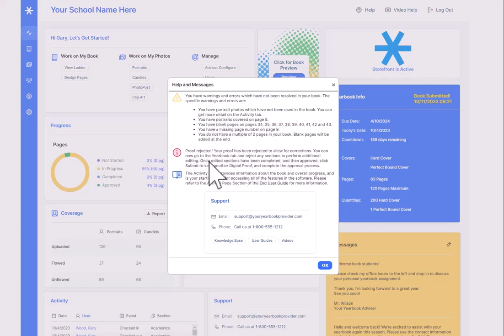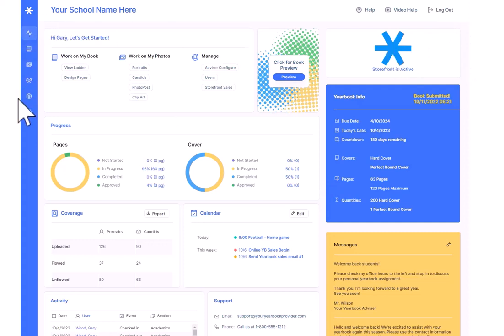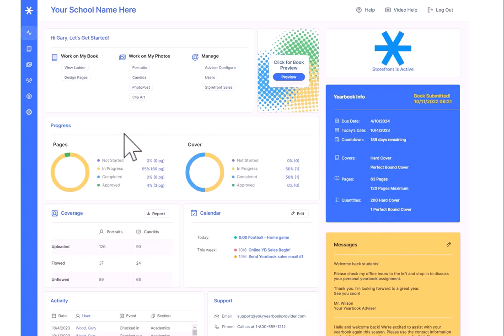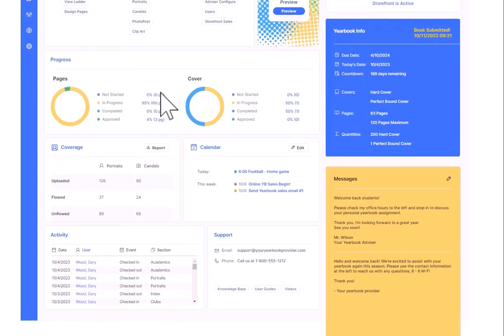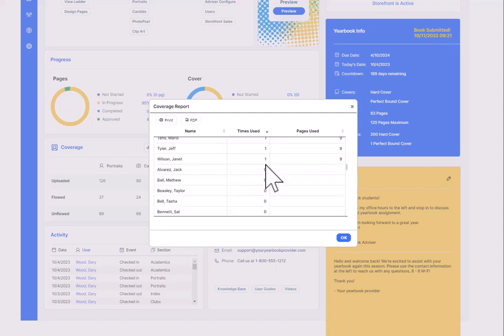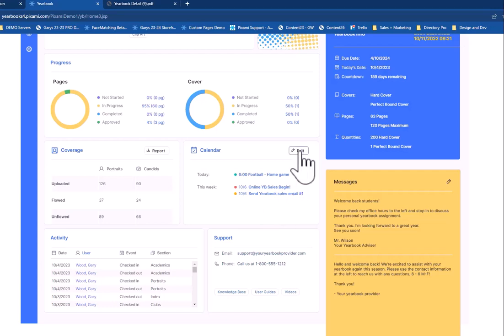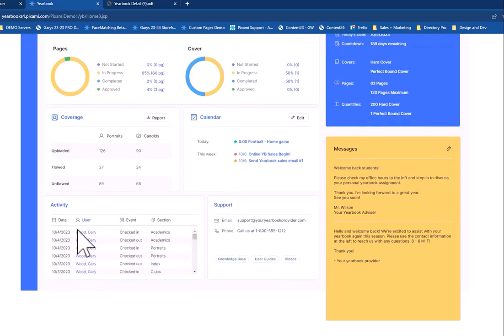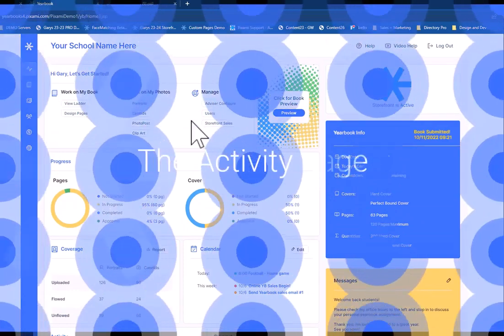Yearbook Pro Training | Activity Page | UBuildABook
Pixami Yearbook Pro Training: Activity Page

UBuildABook